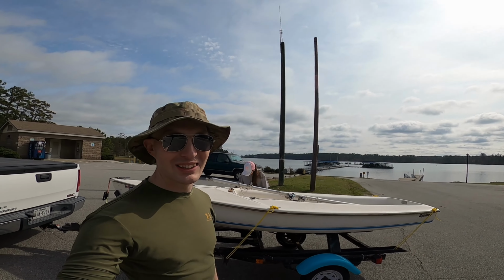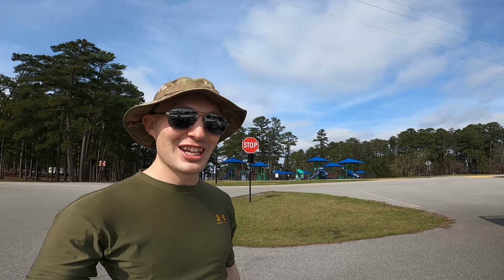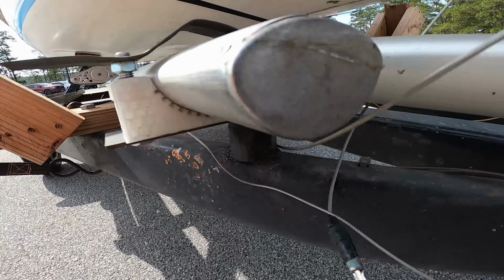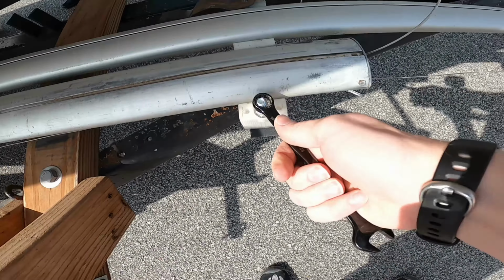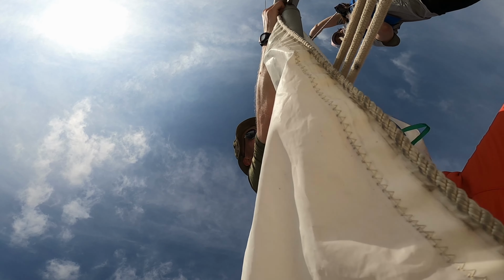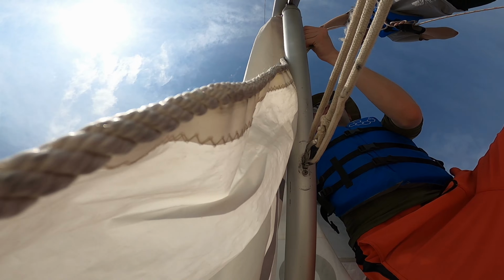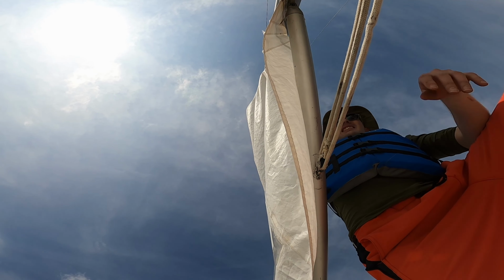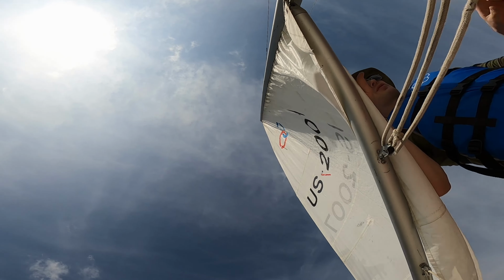We Sailed Our Capri Cyclone 13 for the First Time in 5 Years!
The last time we had this boat out on the water, we almost sank it due to some unexpected weather! That was about 5 years ago, and we had to repair our "Gumby Cat" after the fact. And then we moved to a desert, lol. Now we finally live somewhere with water again, so of course we had to take her out! All things considered, it went quite well!
~Jonna